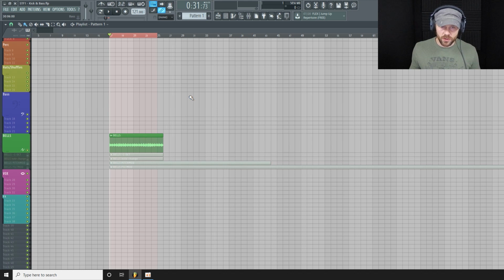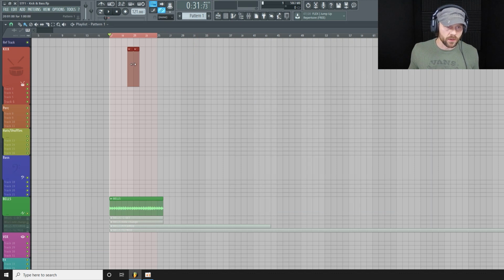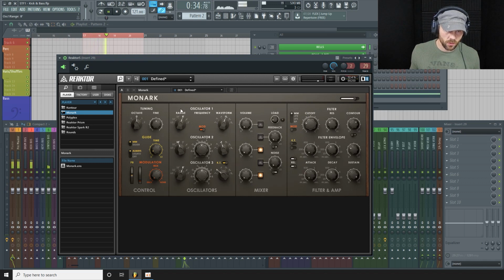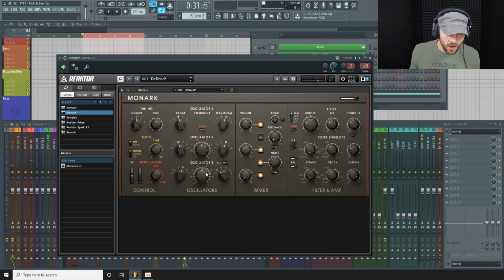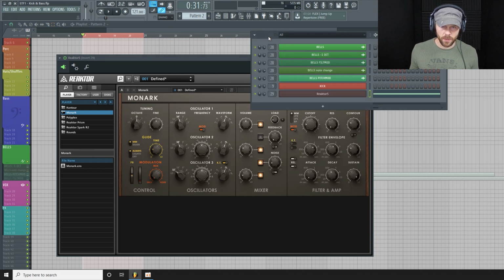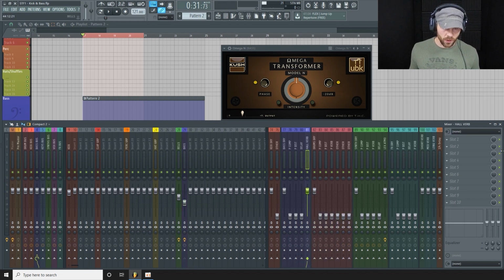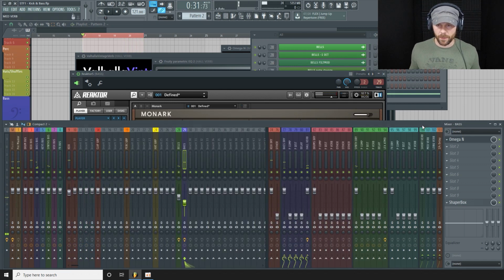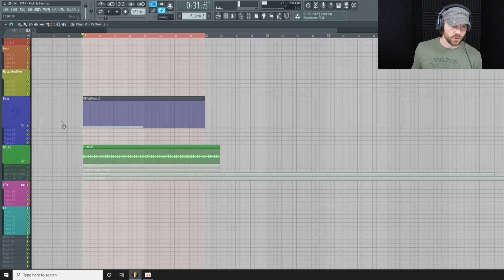Kick and Bass | Track Starter - Part 2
Progressive House - Start to Finish
In this module we add a kick drum, and sound design a deep sustained bass